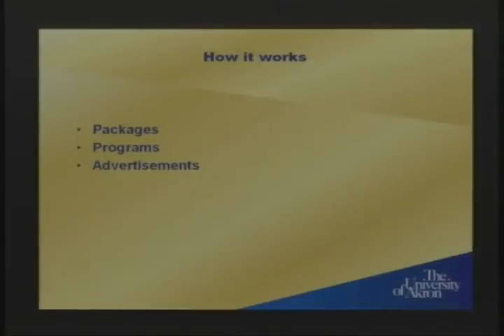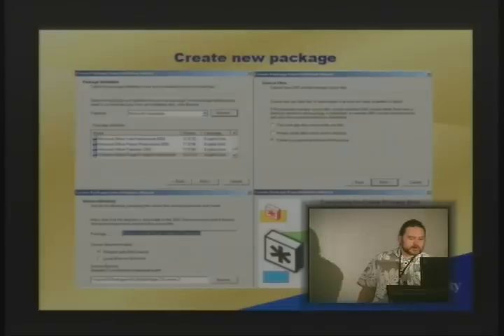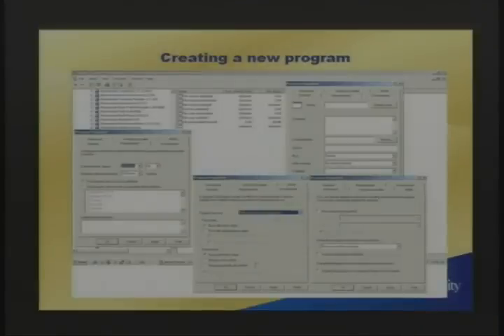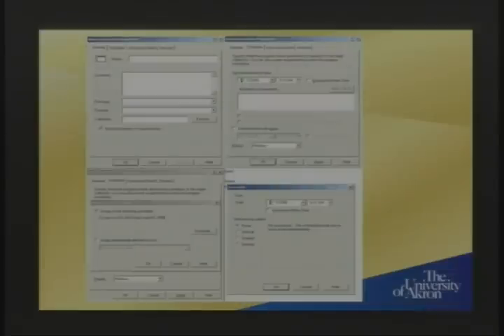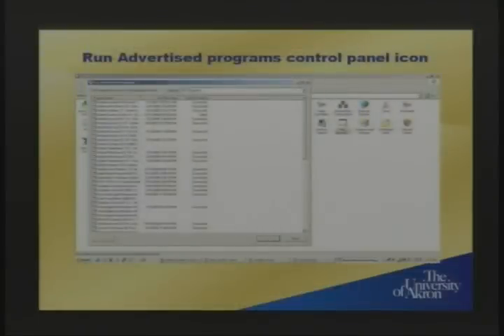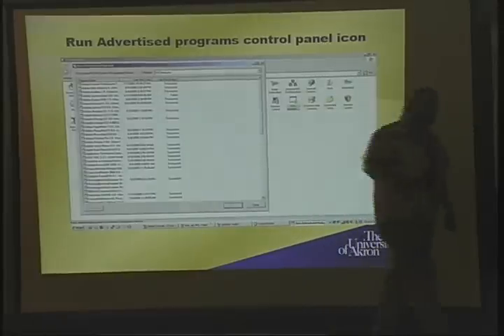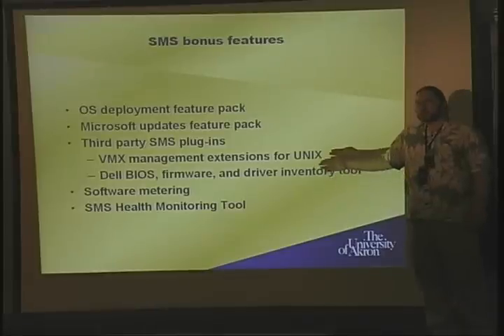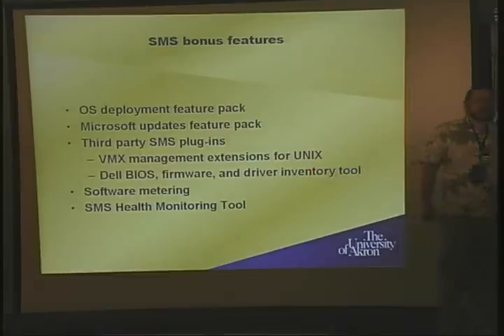NOTACON 3: An Introduction to Microsoft Systems Management Server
Speaker: Nathan Sterrett

Is Microsoft Systems Management Server (SMS) a good fit for your environment? How do you handle patch management on your client computer? How much does SMS cost to implement? With the number of computers per support staff constantly increasing look to enterprise management systems to reduce your workload. He will demonstrate the core features of SMS, remote control, hardware/software inventory, software deployment, and reporting. Nathan will talk about how The University of Akron has implemented SMS, costs associated with installation, and issues that have arisen from enterprise management systems.